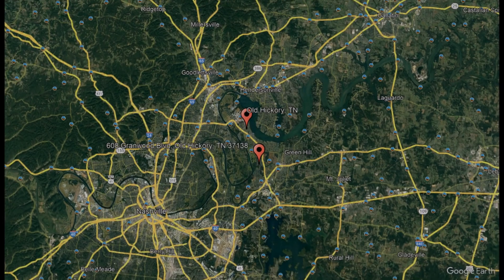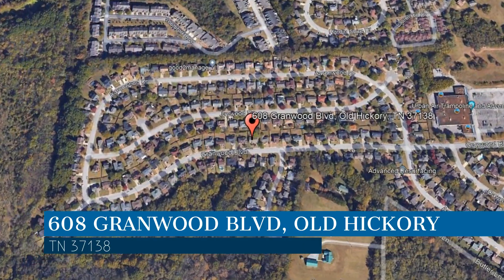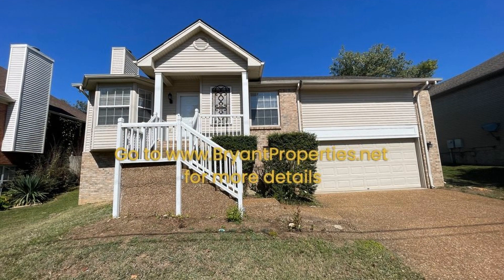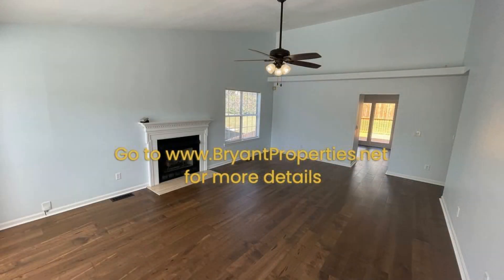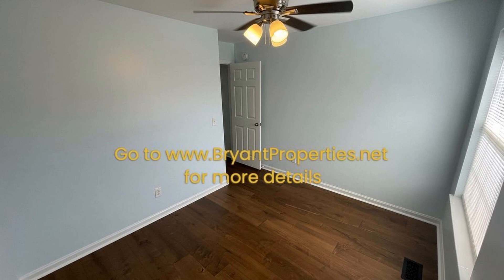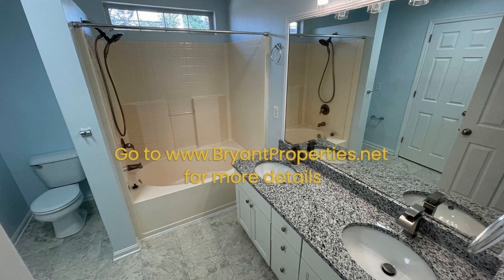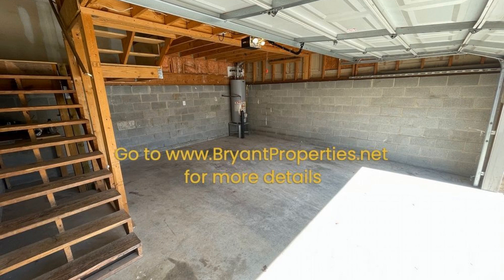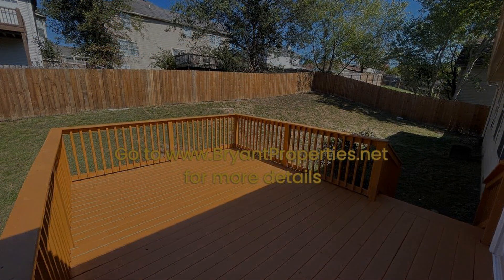Old Hickory Homes for Rent 3BR/2BA by Old Hickory Property Management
This house in Old Hickory, Tennessee features 1,332 square feet of space. The large living room is great to entertain in. A fireplace with gas logs serves as a charming focal point. The kitchen is well-appointed and comes with ample storage and prep space. Central gas heat and electric air system ensures your comfort year-round. The bedrooms are nice to retire in after a long day. The master suite comes with a walk-in closet and a private bath with a garden tub. The 2-car garage also offers plenty of storage space. Unwind outdoors in the nice backyard with a deck.

Looking for a property manager in Old Hickory? We do property management!

We Can Help Manage Your Nashville Rental Property

We offer a full range of property management services tailored to you as an investor, homeowner, or landlord. We have an extensive portfolio with over 300 single family homes, townhouses, condos, and apartments in the Nashville area.